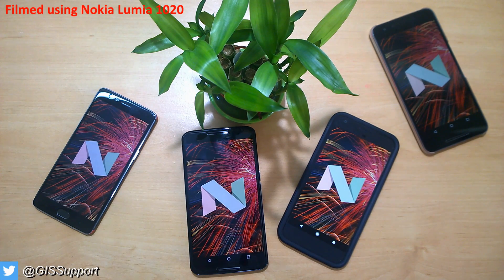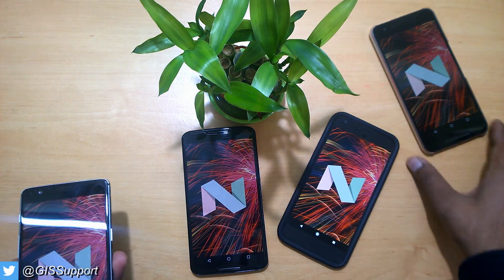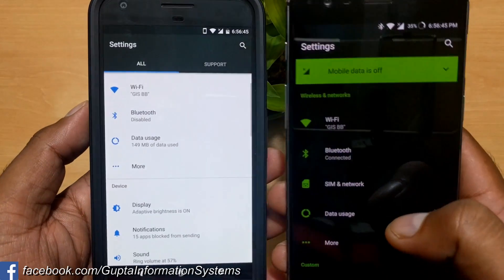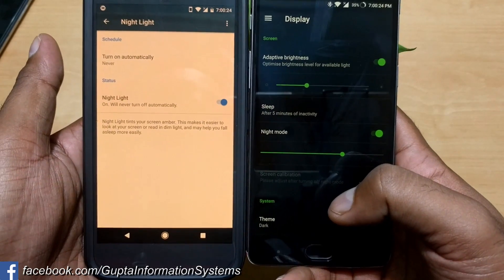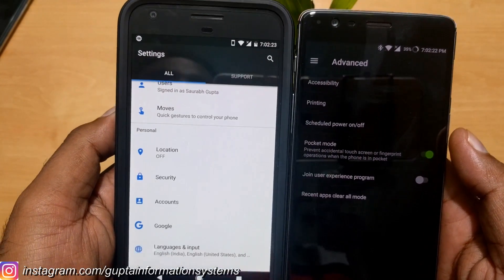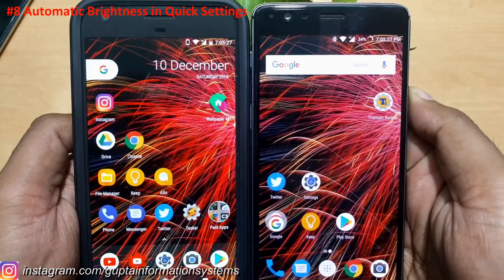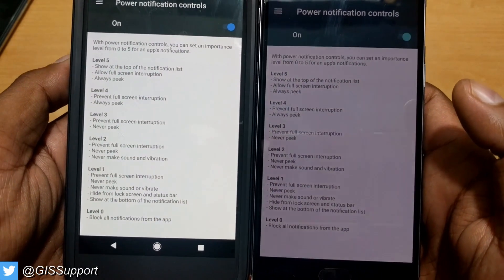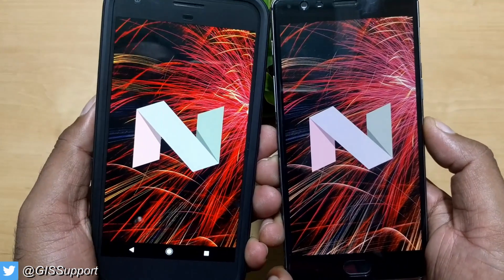10 Unique Feature in Oxygen OS 4.0(Oneplus 3 Android N Beta) missing in Stock Android Nougat 7.1.1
These are 10 new unique features in Oxygen OS 4.0 for oneplus 3 based on android nougat 7.0. Oxygen os 4.0 is based on android nougat 7.0. see the new features of android nougat for oneplus 3.

oneplus 3 official android n nougat (oxygen os 4.0) review after 2 days(install,Battery,ROOT, Q & A)

OnePlus 3 Android N 7.0 Nougat Official Update First Impression and Review (OxygenOS Open Beta 8)

OnePlus 3 (Android N 7.0) vs Google Pixel XL (Android N 7.1) Speed, Performance, Benchmark Test

[Update] root oneplus 3 Android N Nougat 7.0 (PC, TWRP, Super SU)